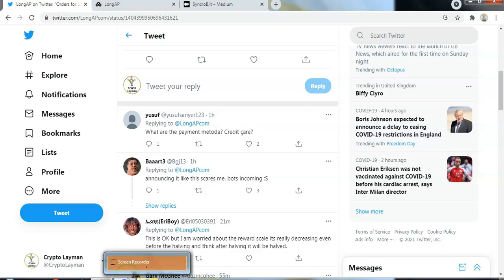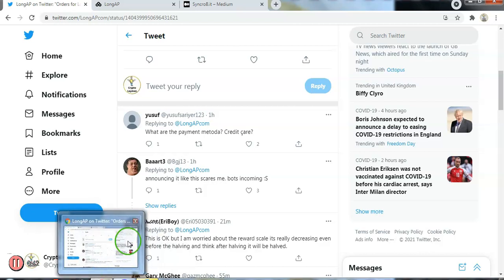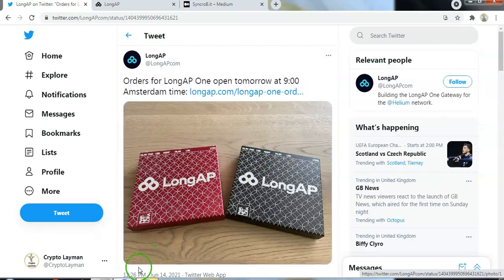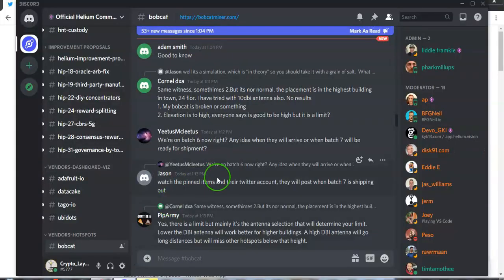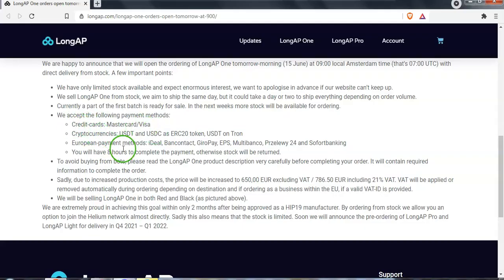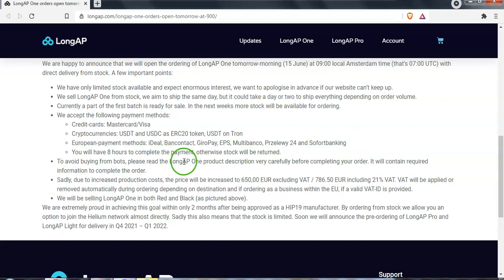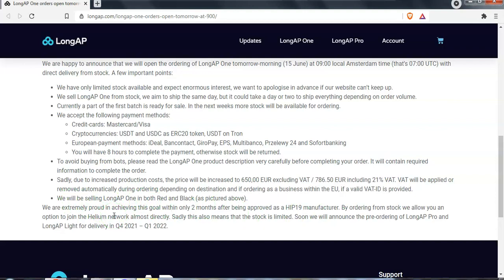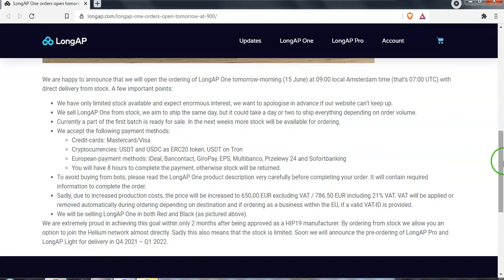LogAP on Sale tomorrow - Price increased.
LongAP announce the beginning of their Sale for tomorrow (15th June 2021). The Price has been increased to 786.50 Euros per Unit.

Your mining results will vary depending on several factors such as your location and the number of other Hotspot miners near you. (The links below are affiliate links and the vendor may pay me a small commission).

Lorawan Antenna:
(15 dBi Antenna)